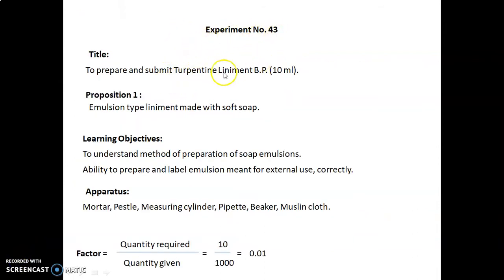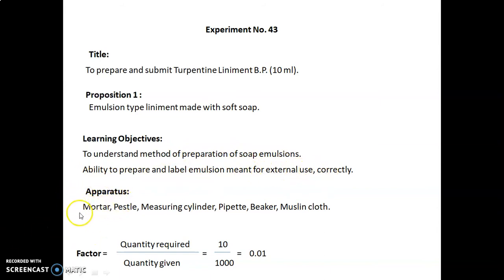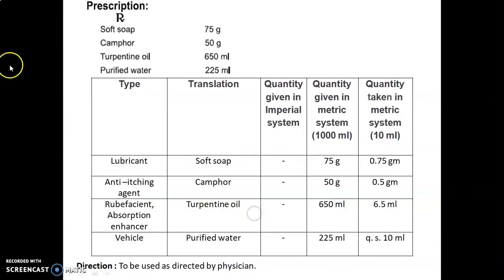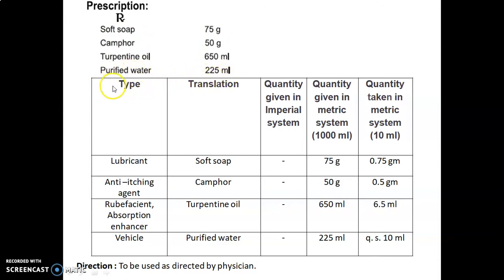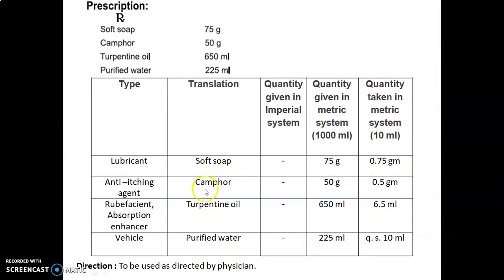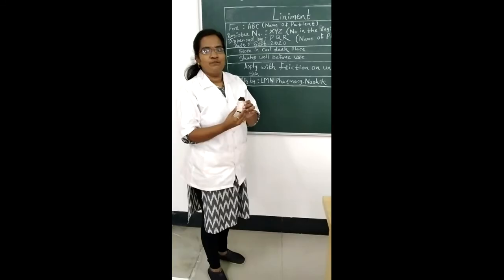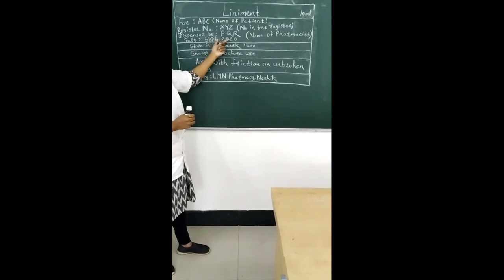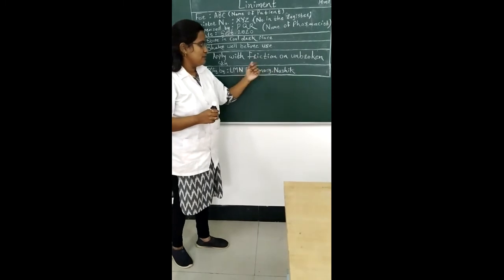EXPT. NO. 43 - TO PREPARE AND SUBMIT TURPENTINE LINIMENT B. P.